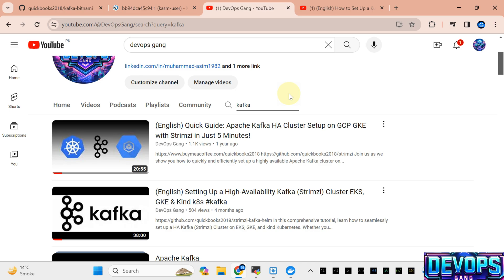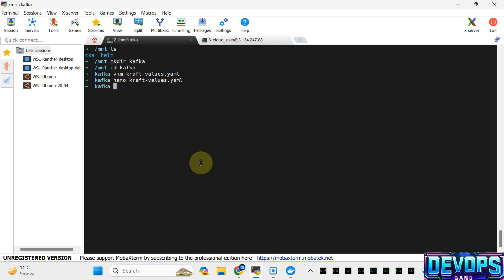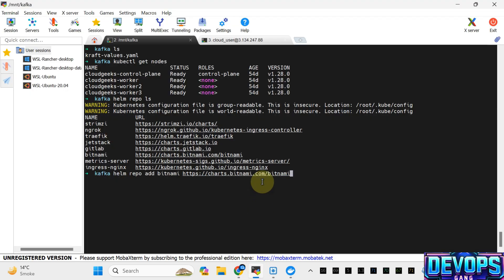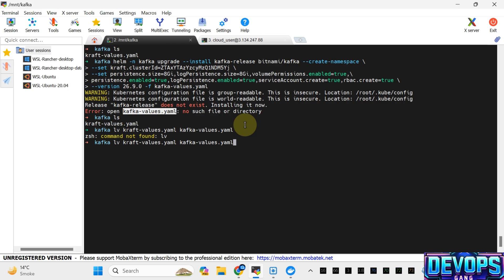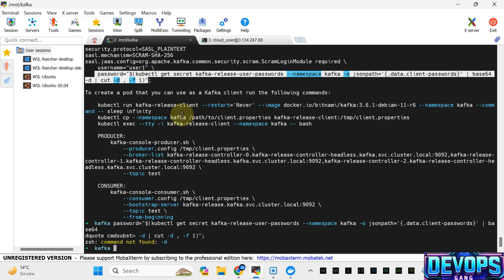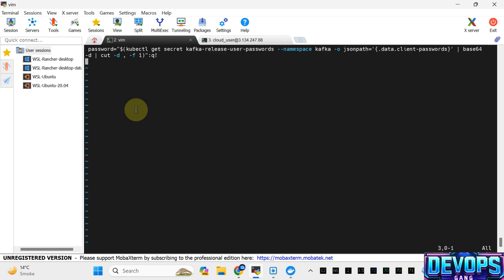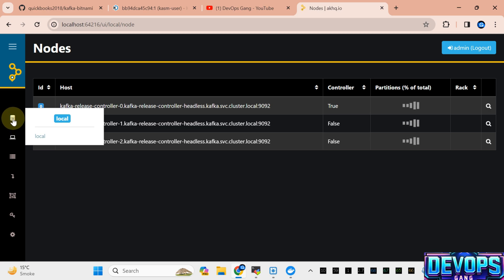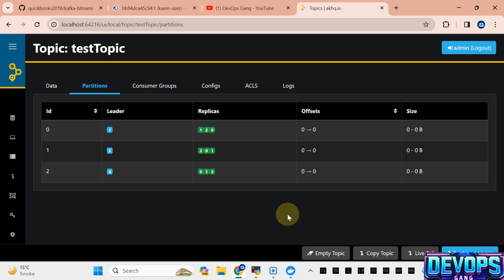💪✨ (English) Set Up a Kubernetes Bitnami Kafka KRAFT Cluster Using Helm Charts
👋 Welcome to this comprehensive guide on setting up a Kubernetes Bitnami Kafka Cluster using Helm Charts! In this tutorial, you'll learn the A to Z of deploying a Kafka cluster on Kubernetes using Bitnami and Helm Charts.